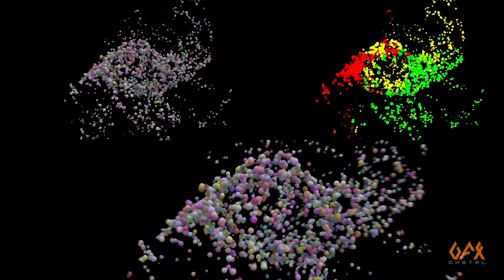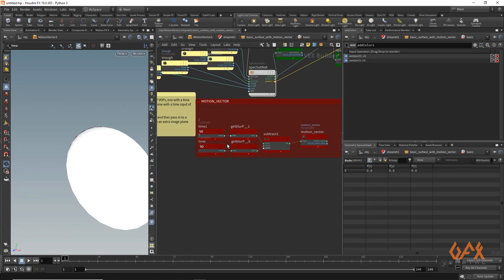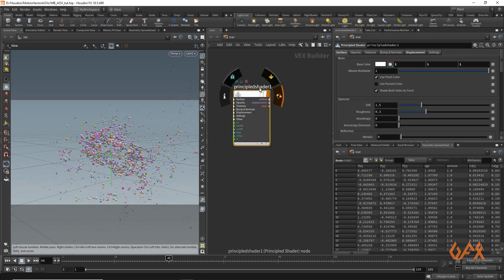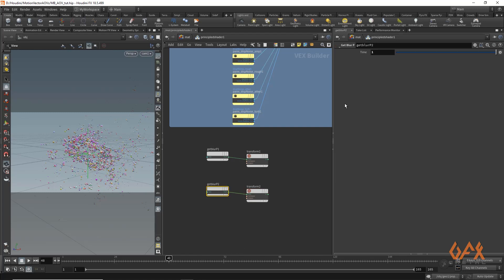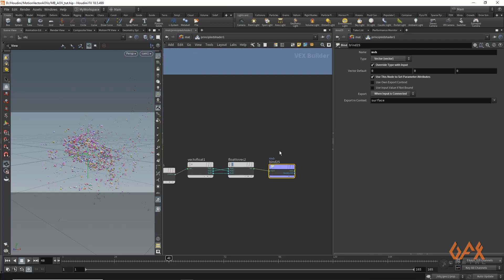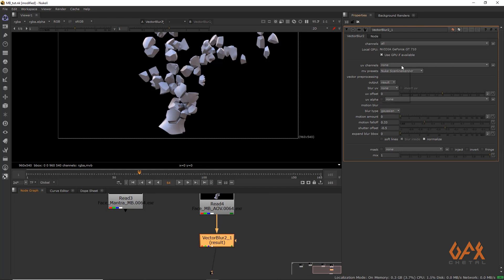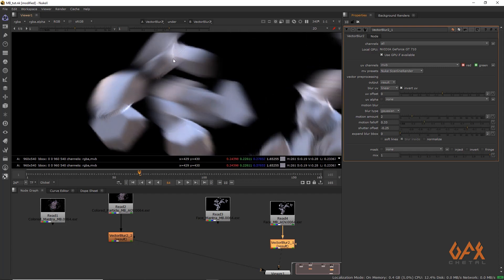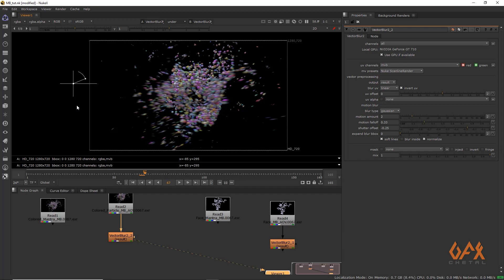Houdini + Nuke Tutorial | Create a Perfect 2D Motion Vector AOV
Welcome to this Houdini and Nuke tutorial on how to create a perfect 2D motion vector AOV. In this tutorial, you will learn how to calculate the original motion of an object in reference to the camera, and how to use this information in Nuke.

At the establishment point of 00:27, we will dive into the process of setting up the motion vector AOV in Houdini. You will learn step-by-step how to create the AOV and get the calculation of the object's original motion.

Then, at 07:34, we will move on to the practical use of the motion vector AOV in Nuke. You will see how to import and use the AOV data to create stunning visual effects and composites.

This tutorial is perfect for those who want to enhance their motion graphics and VFX skills.

So, sit back, relax, and get ready to create a perfect 2D motion vector AOV in Houdini, and use it in Nuke like a pro!